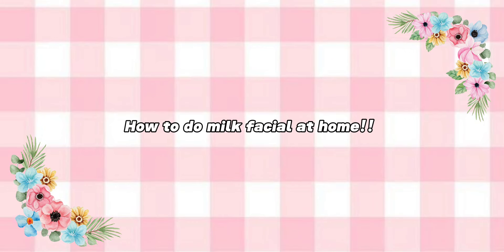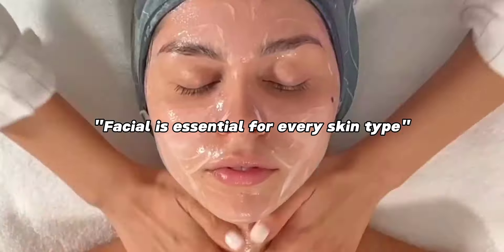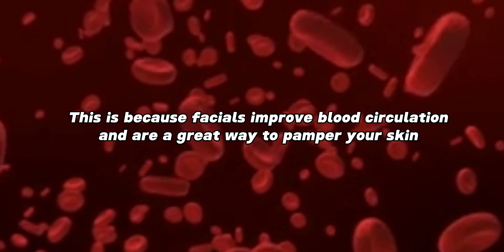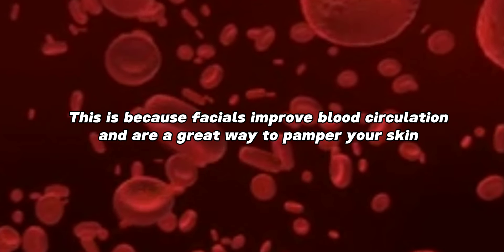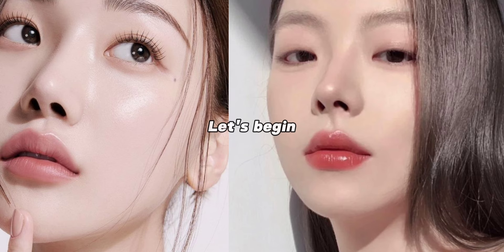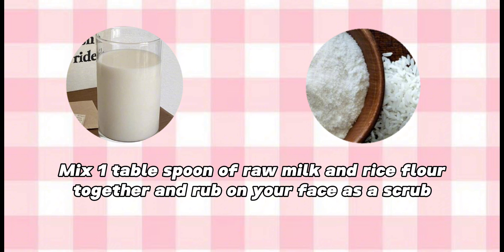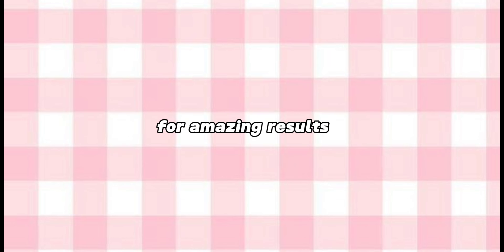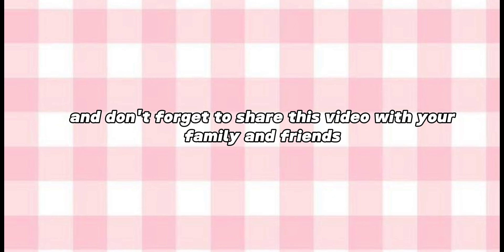𝙈𝙞𝙡𝙠 𝙛𝙖𝙘𝙞𝙖𝙡 𝙖𝙩 𝙝𝙤𝙢𝙚 𝙚𝙖𝙨𝙮, 𝙖𝙛𝙛𝙤𝙧𝙙𝙖𝙗𝙡𝙚 𝙖𝙣𝙙 𝙚𝙛𝙛𝙚𝙘𝙩𝙞𝙫𝙚||𝙛𝙪𝙡𝙡 𝙜𝙪𝙞𝙙𝙚||𝙅𝙪𝙨𝙩 𝙞𝙣 4-𝙨𝙩𝙚𝙥𝙨 😍🥛💫